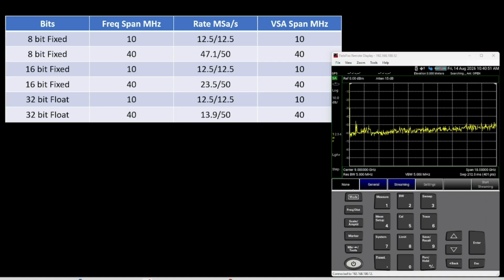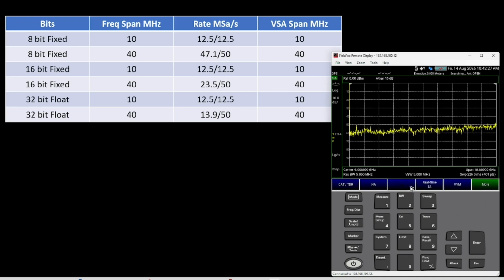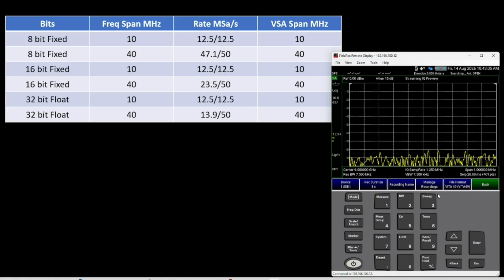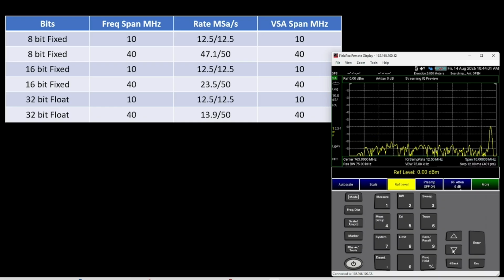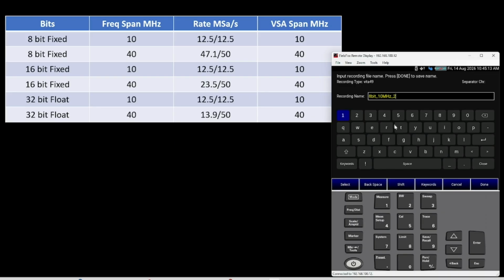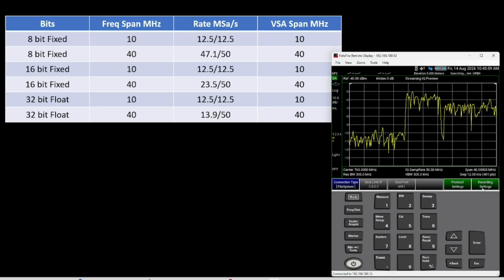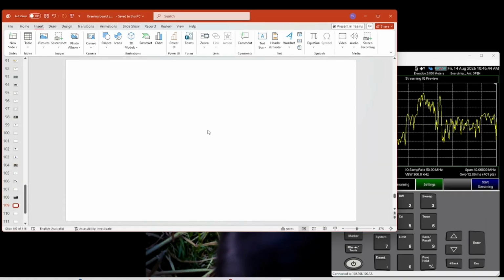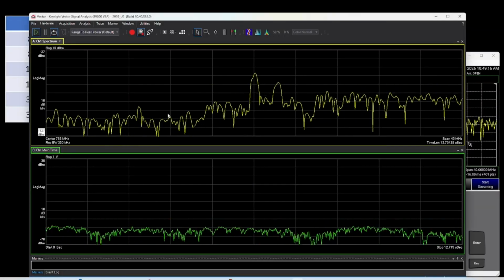241 The FieldFox D Model IQ Streaming Update You Need to Know (Revisit)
In this short update video, we are revisiting the IQ streaming setup to show you some new findings on the sampling rate setup and its implication when capturing gapless raw RF data.

We are taking a fresh look at the configuration, addressing some of the setup combo that will change the sampling rate to the external SSD. Whether you are doing spectrum monitoring, signal classification, or electronic warfare testing, getting your IQ data pipeline locked down is critical. This quick revisit cuts out the fluff and gets you straight to the optimal setup.

If this lab update cleared up your streaming issues, please hit the like button, share this video with your RF team or lab partners, and subscribe to the channel for more straight-to-the-point engineering content. Make sure to turn your notifications on so you never miss our next technical deep dive.